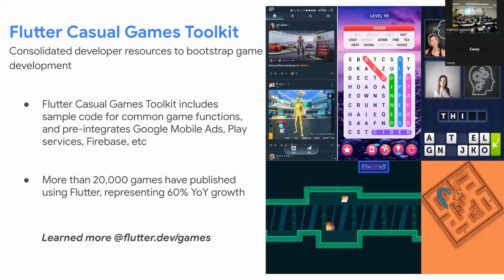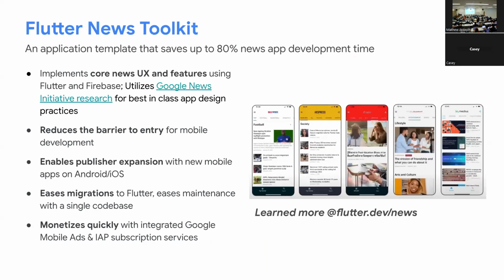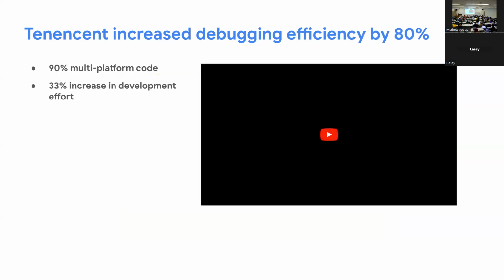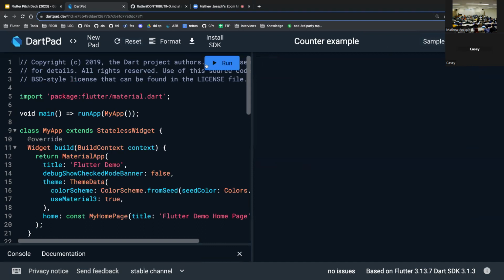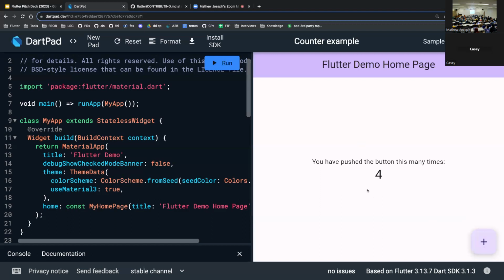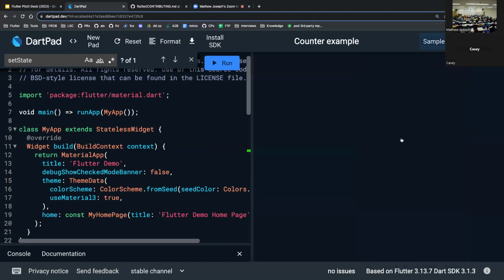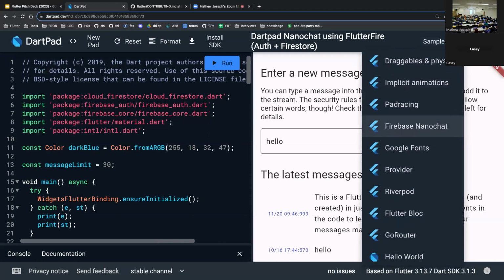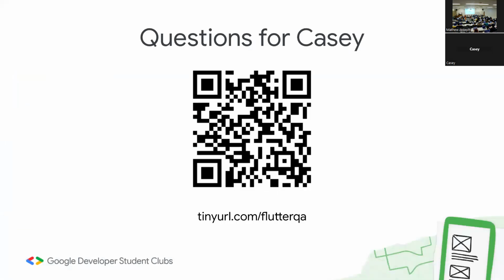Flutter Workshop With Casey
Thank you all so much for the amazing turnout at our Flutter Workshop with UCSC Alumni and Software Engineer on the Flutter team at Google Casey. In case you missed the event, here's the video of the presentation made by Casey and the Q&A session that followed at the end.